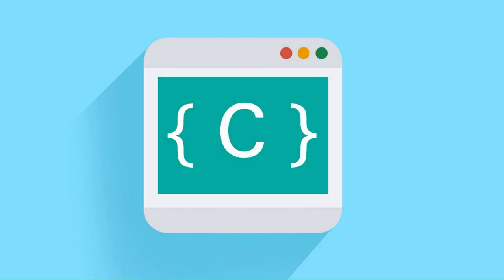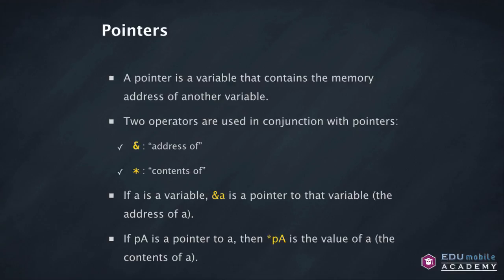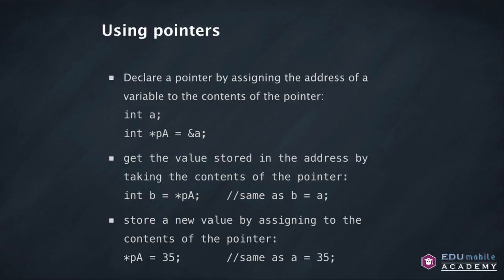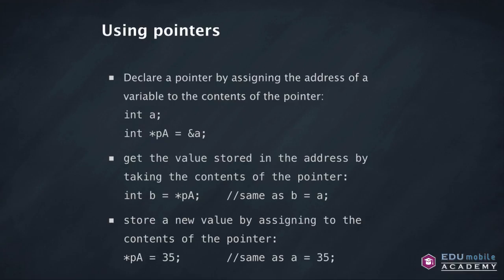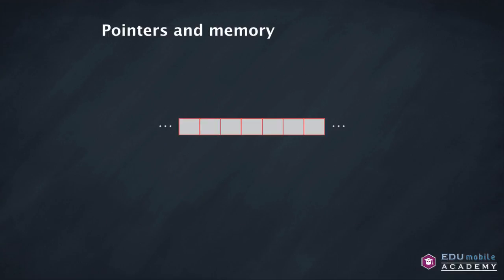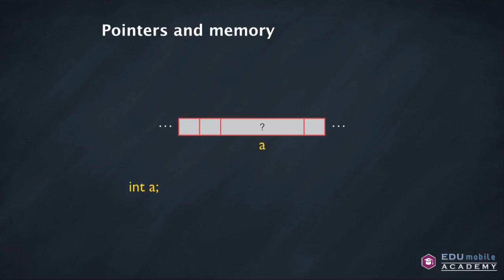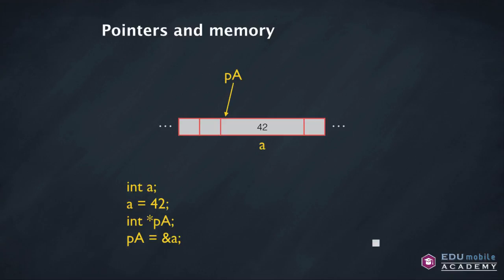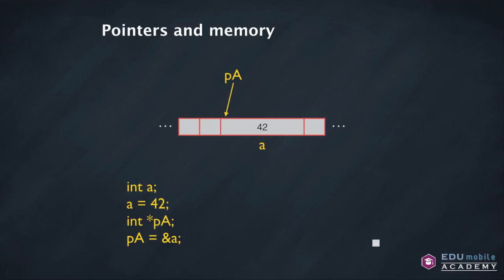013 Introducing Pointers||cyber shikshera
Cyber shikshera
c course
c programming